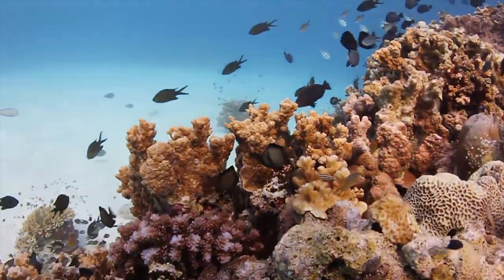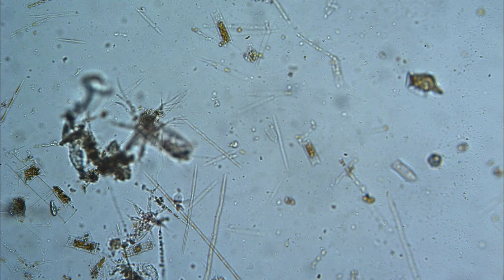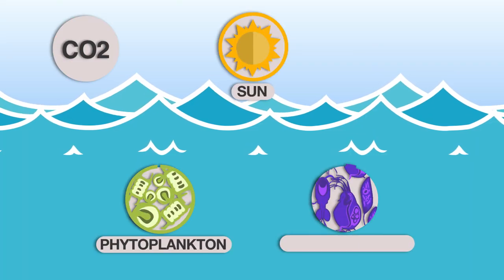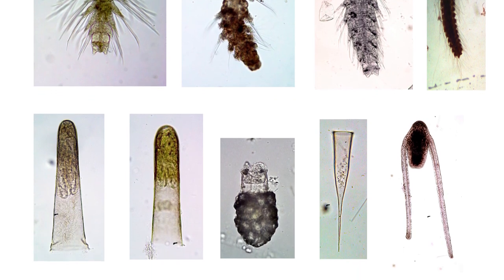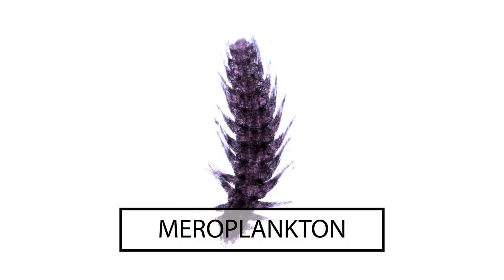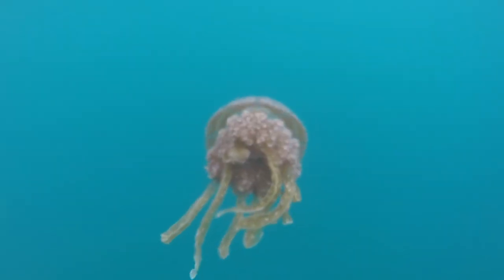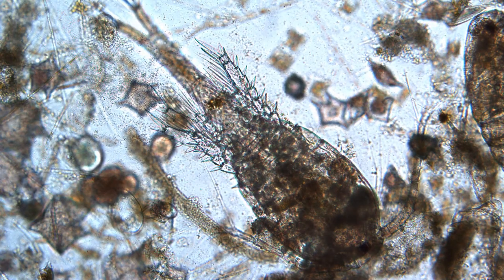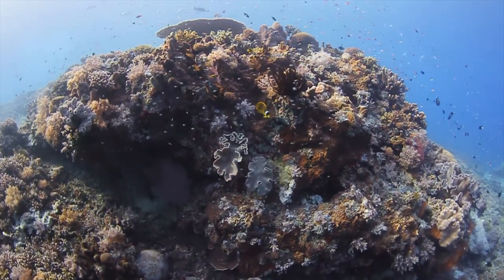NMNH Gallery 10 - Zooplankton